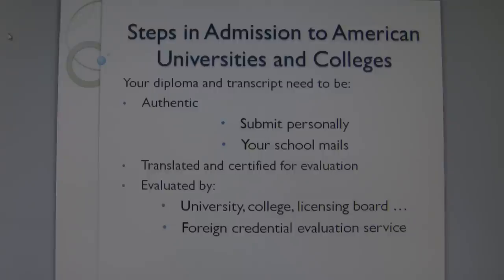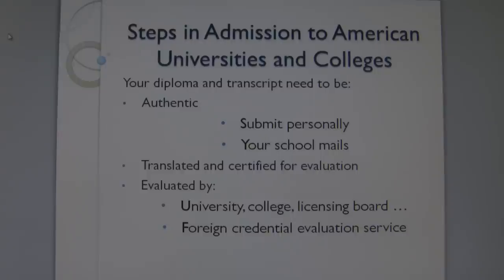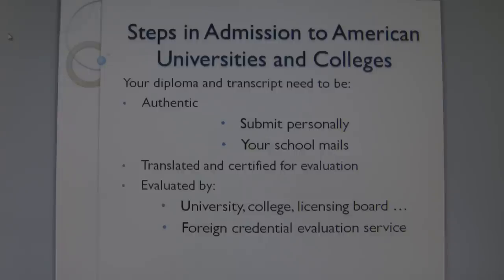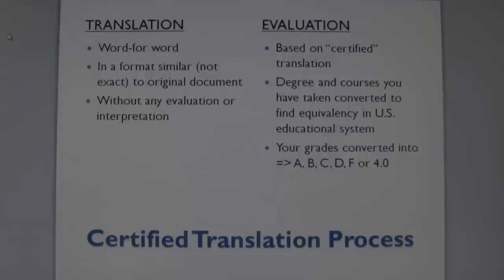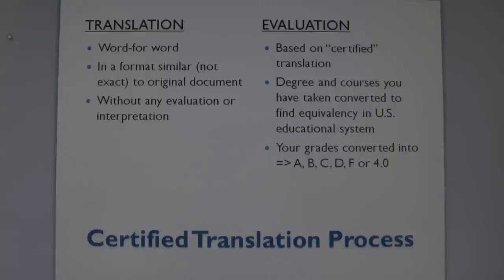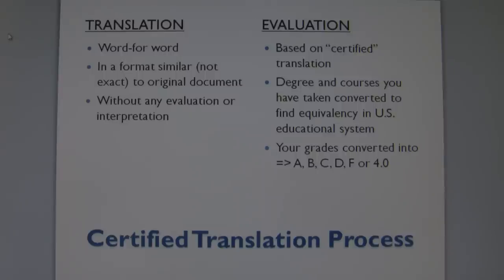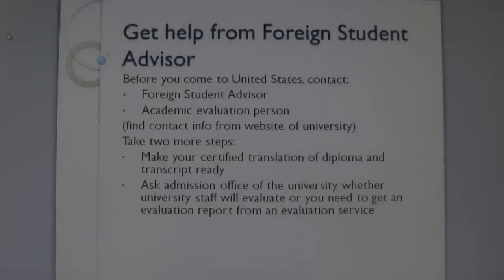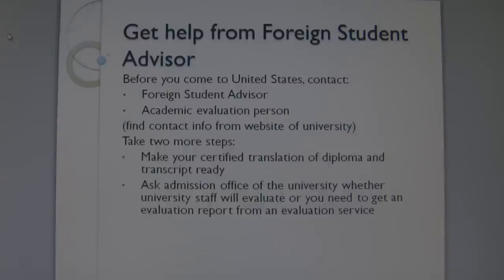Admission to American Universities and Colleges - International Students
International students have additional requirements to be admitted to universities and colleges in the United States. Your diploma and academic transcript must be authentic, translated into English and certified for evaluation by the university, college or foreign credential evaluation service. This short video explains the admission process and advantages of contacting foreign student advisor and academic advisor even before coming to the United States.